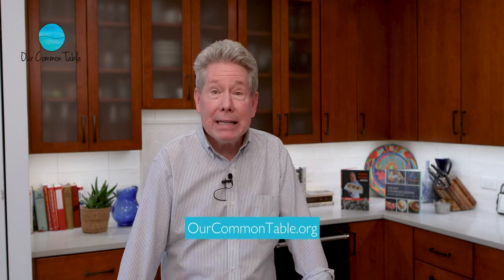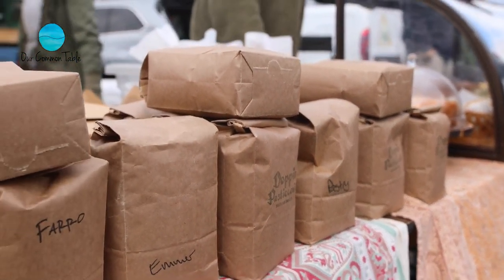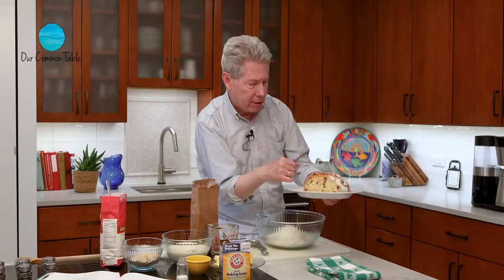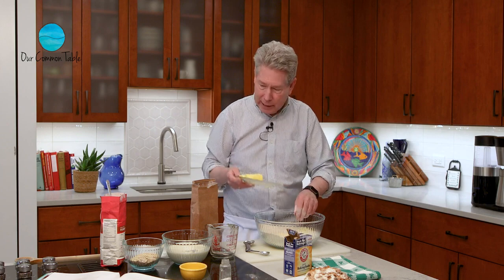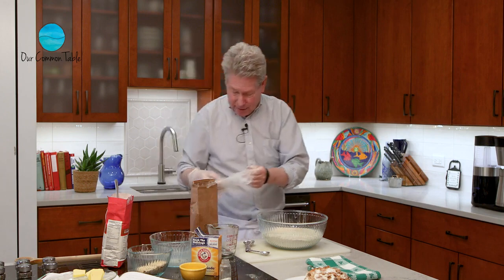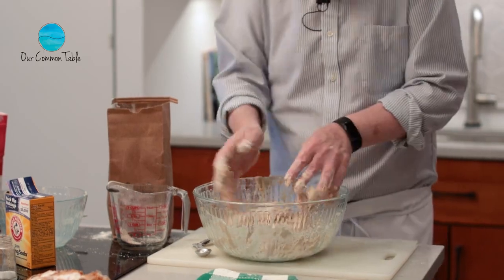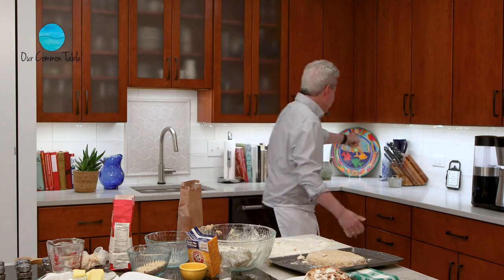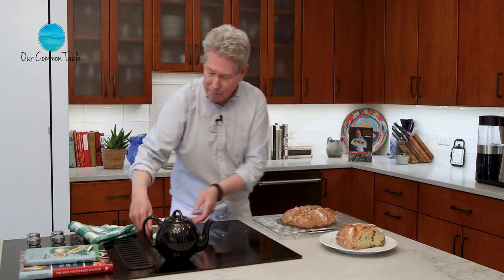How to Make Irish Brown Bread | Irish Soda Bread Recipe | Chesapeake Bites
Irish brown bread, also known as soda bread, is a traditional staple in Irish cuisine. It is made using a simple combination of wholemeal flour, baking soda, salt, and buttermilk. The bread has a distinctive rustic texture and a nutty, slightly sweet flavor. Try making this dish for St. Patricks Day!

Irish brown bread is easy to make and requires no yeast, making it a popular option for home bakers. It is typically served with butter or jam and is often enjoyed alongside a hot cup of tea.

The history of Irish brown bread can be traced back to the 19th century when baking soda became widely available in Ireland. Today, it remains a beloved part of Irish culture and cuisine, both at home and abroad.

Ingredients:
* 3 cups whole wheat flour
* 1/2 cup all-purpose flour
* 3 tbs oats
* 3 tbs bran
* 1 tsp baking soda
* 1/2 tsp salt
* 2 tbs brown sugar (if desired)
* 2 tbs chilled butter (cut into pieces)
* 1 1/2 cups buttermilk

Directions:
* Sift the flours, oats, bran, baking soda, salt, and sugar (if using) together in a mixing bowl.
* If using butter, rub the butter into the flour with the tips of your fingers or a pastry cutter.
* Make a well in the center of the flour and pour in the buttermilk all at once. Mix with a wooden spoon or by hand, just until all the liquid is incorporated.
* Turn the dough onto a lightly floured board and shape it into a loaf. Place in a lightly greased 8-inch loaf pan and make a deep "x" cut across the top of the dough with a sharp knife. Bake for about 40 minutes.
* Remove from pan. When the loaf is tapped on the bottom, it should sound hollow.
* Allow to cool on a baking rack before serving. This bread is great with butter and preserves.